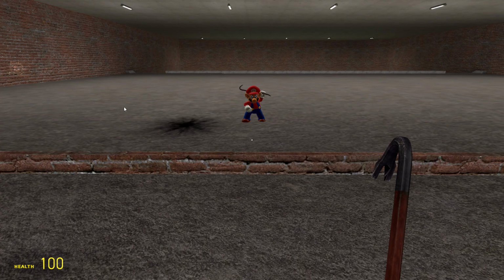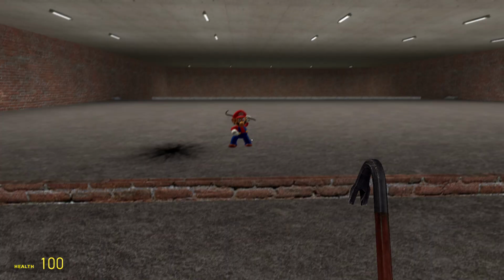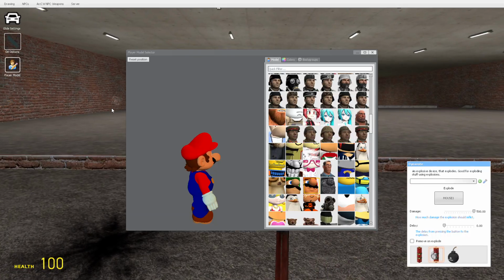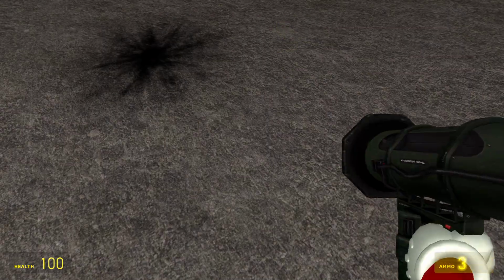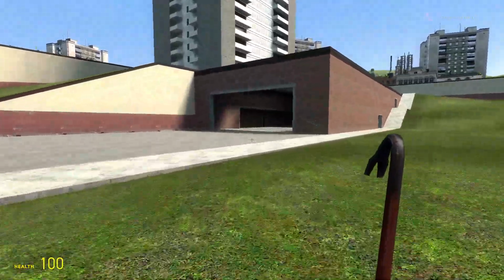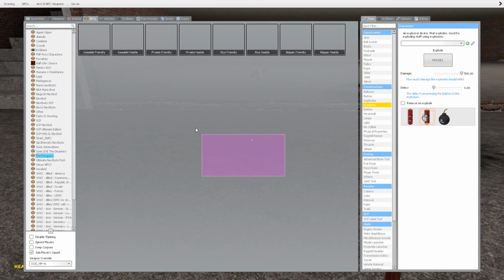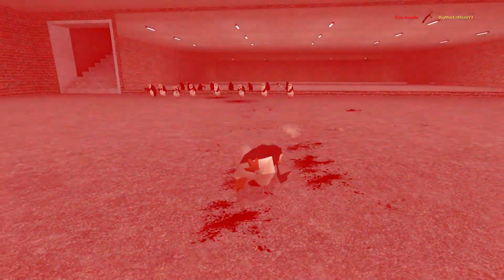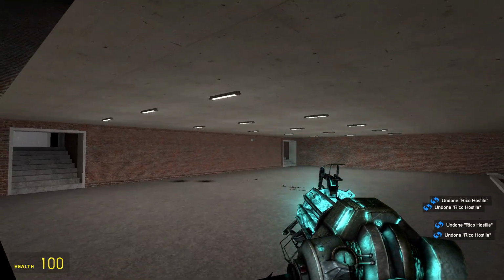GMOD tutorial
Yeah yeah i know the mic sounds crap
VOICE REVIEW?!?!?!?!             THE VID QUALITY IS SOOO BAD (whatever i know i know)    more tutorials soon